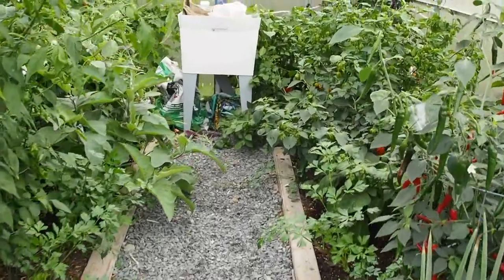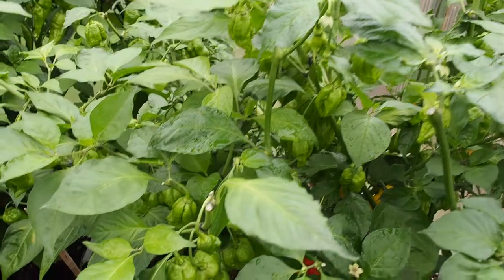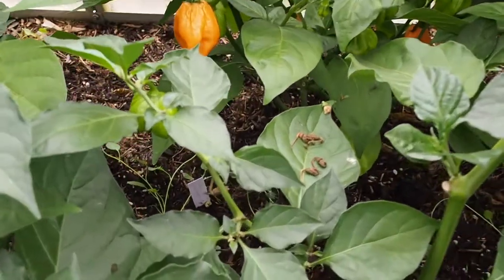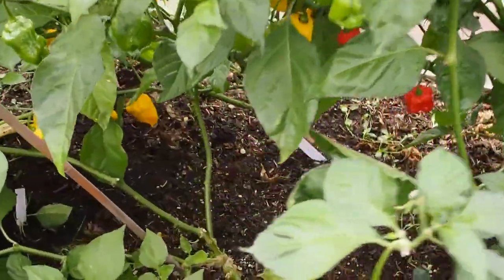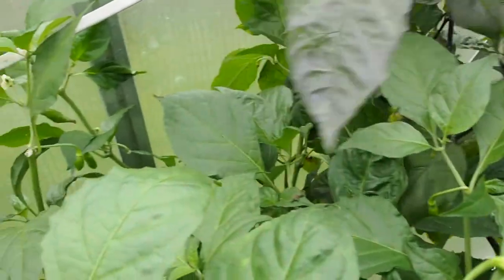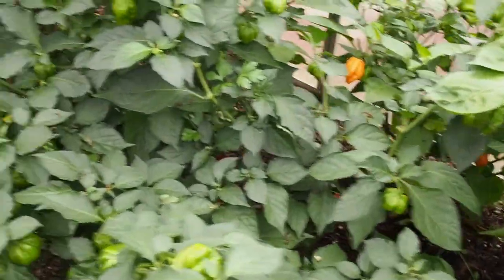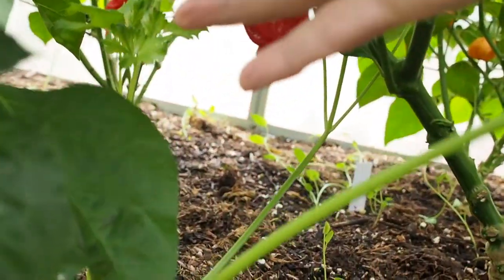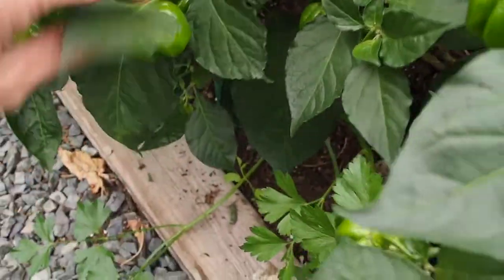Pruned Pepper Jungle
A quick updates of the greenhouse peppers after doing some Fall pruning.